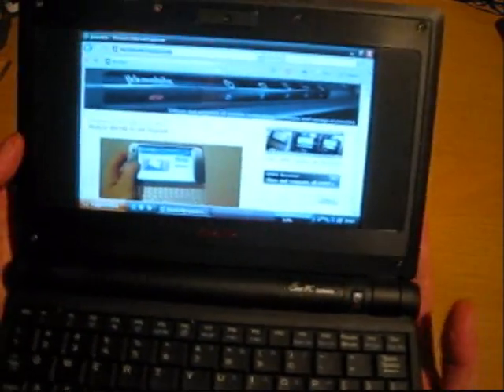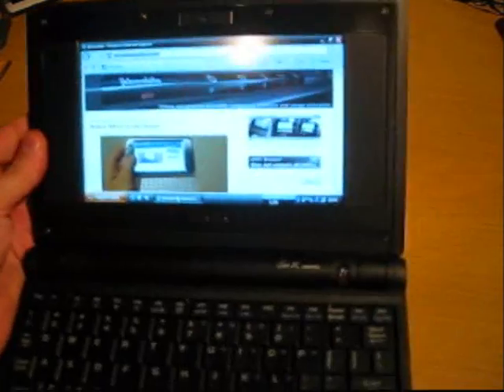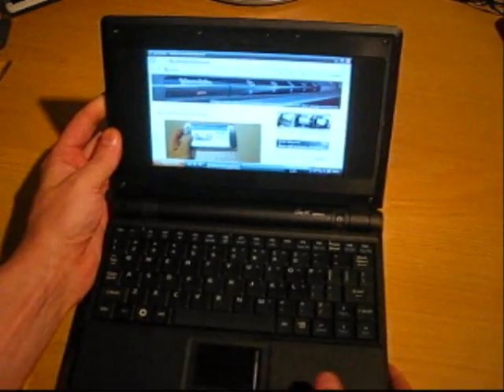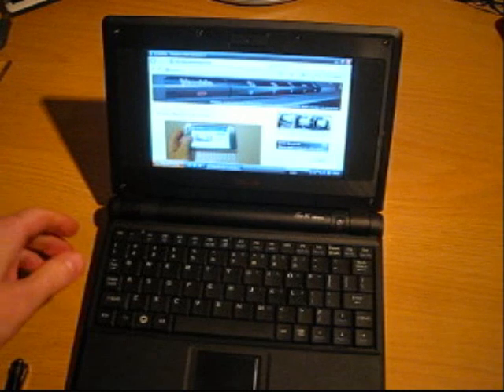Asus Eee Pc with touch screen